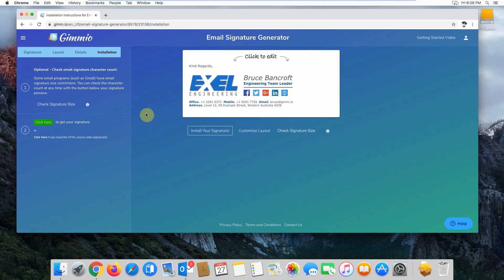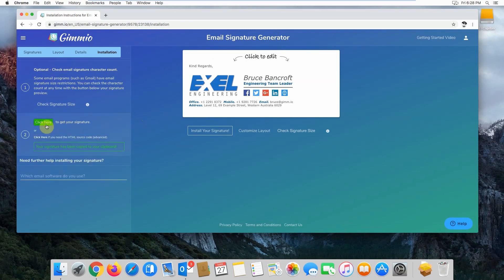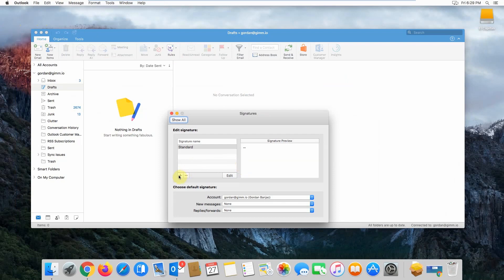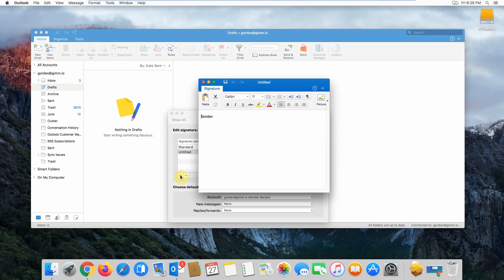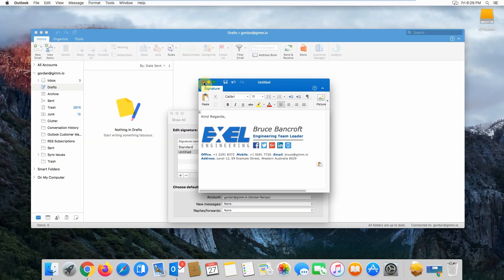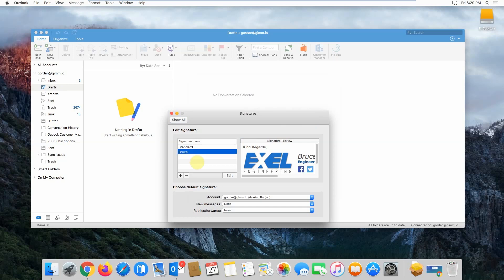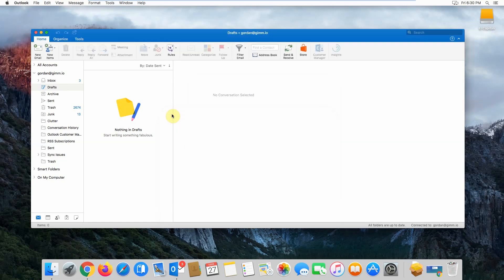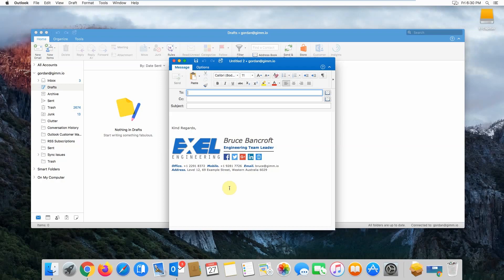How to Install an Email Signature in Outlook for Mac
This video explains how to install your email signature in Outlook for Mac.